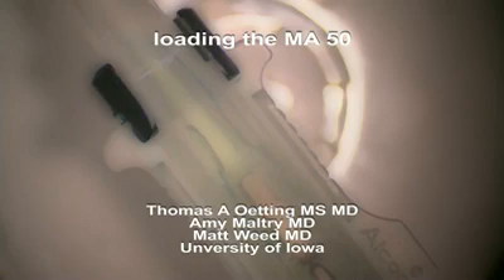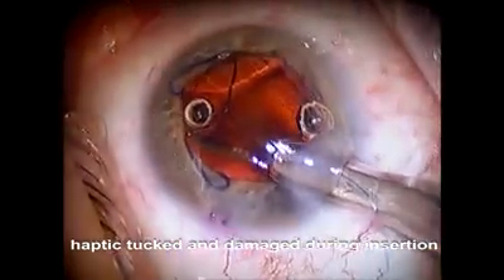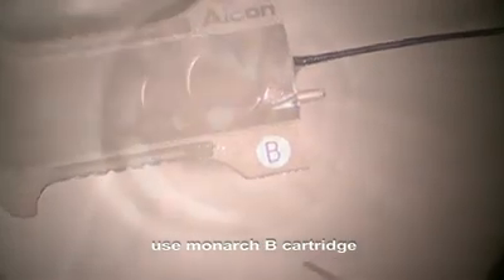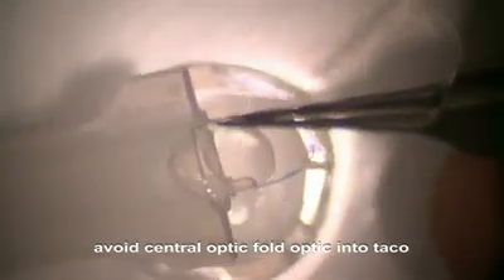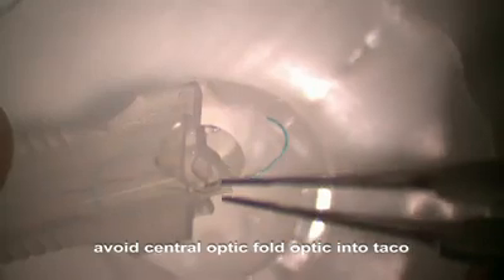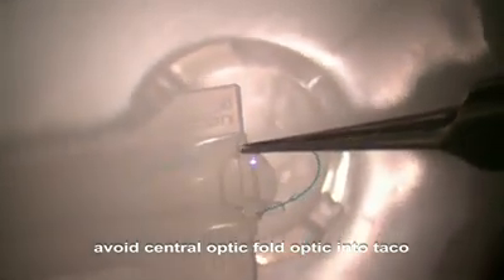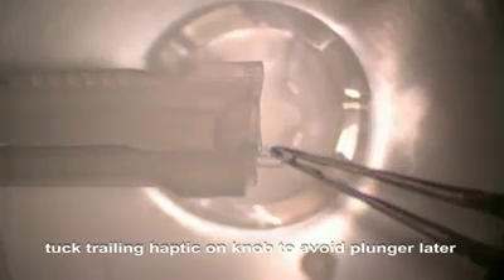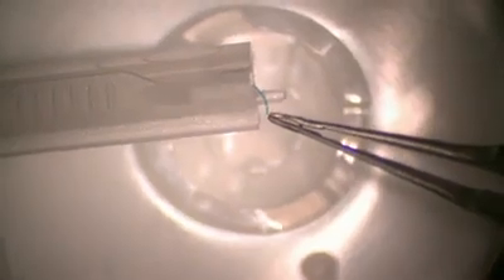Loading the MA 50 (3-piece IOL)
We have recently had some injured 3 piece IOLs from improper loading into the monarch inserter. I wanted to review in this video the proper loading of the IOL into the monarch B cartridge. While we are using the alcon MA50 acrysof the same principles apply to the other 3 piece alcon acrylic IOLs. Oetting TA, Beaver HA. Protecting the haptic when a Monarch injector is used. J Cataract Refract Surg. 2005 Feb;31(2):258-9.